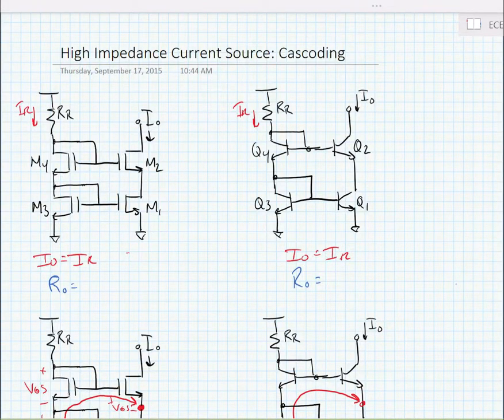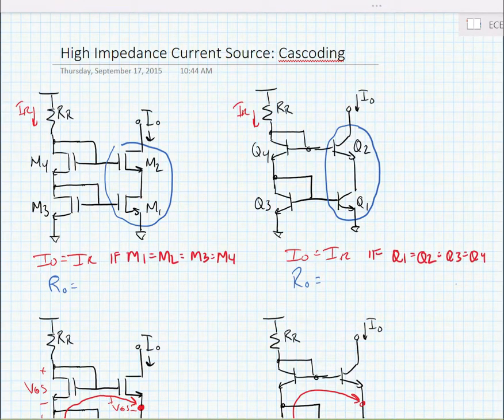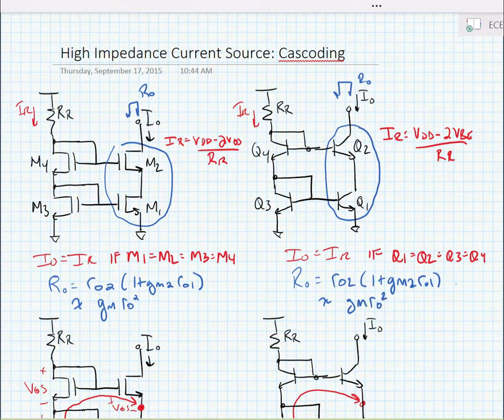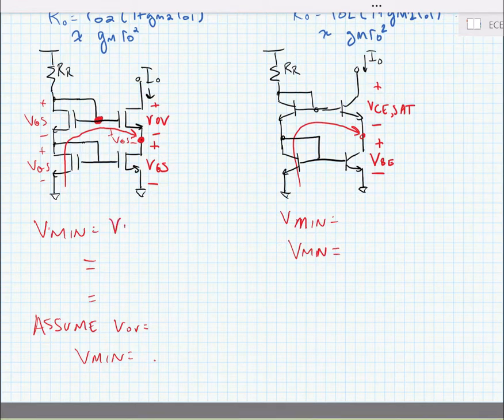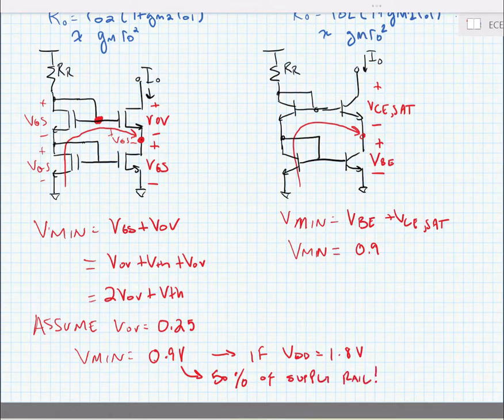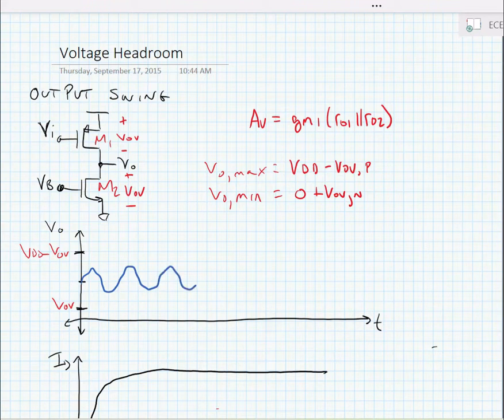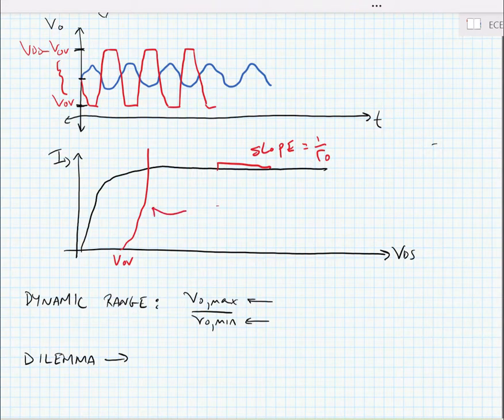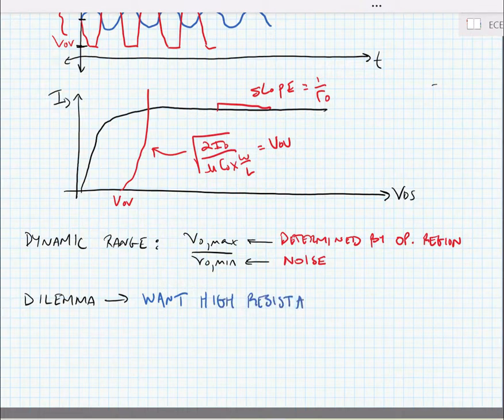ECE3204 Lecture 11C - Cascode Current Sources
In this video, we will examine the cascode current source and a problem associated with cascodes, namely reduced available voltage headroom to allow signal swing.